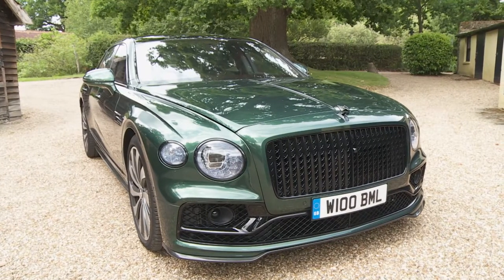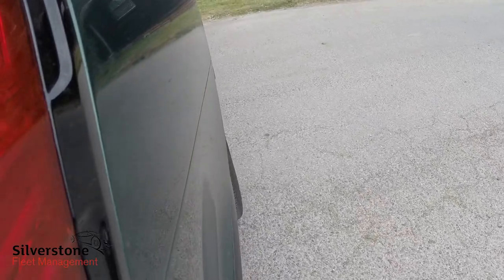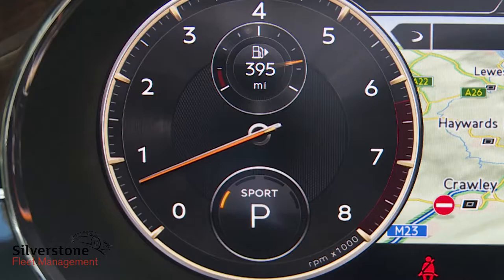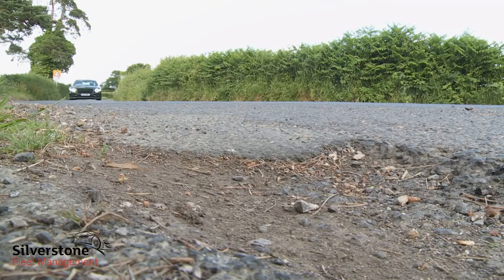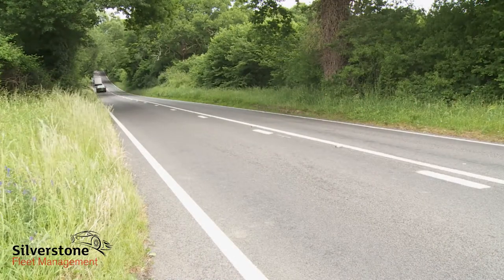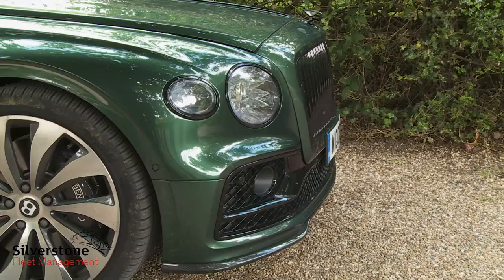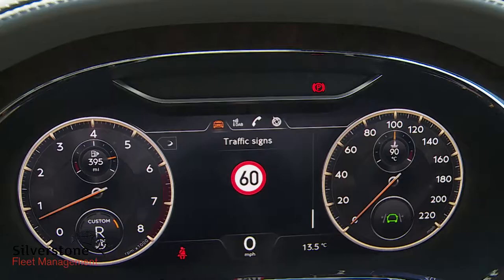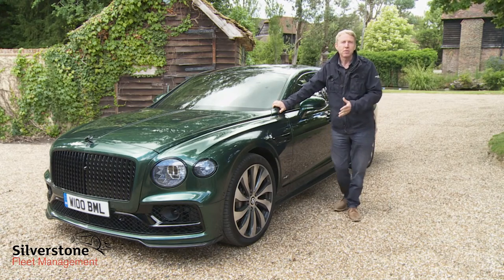Bentley Flying Spur 2020 Review - £180K and 207MPH!!